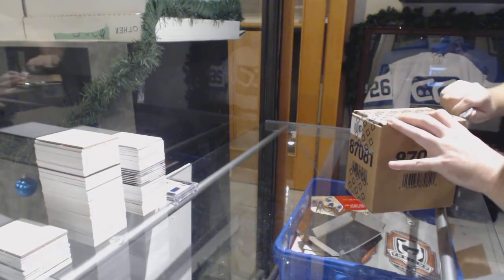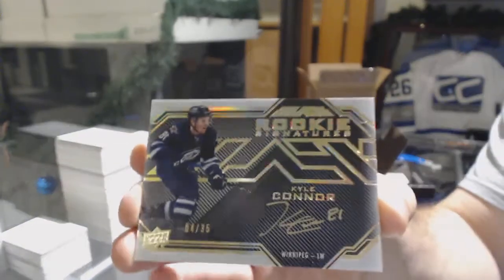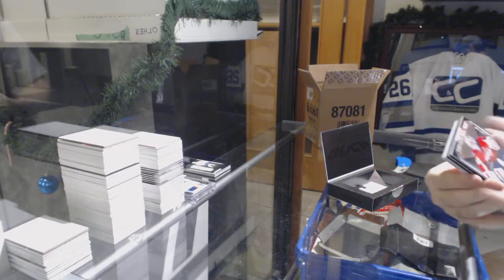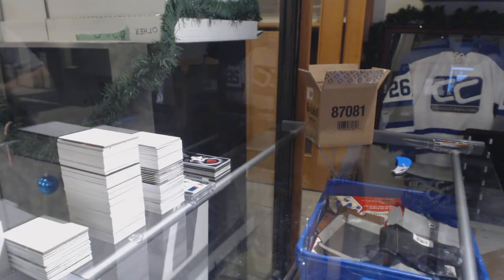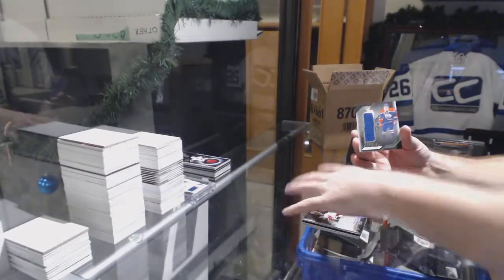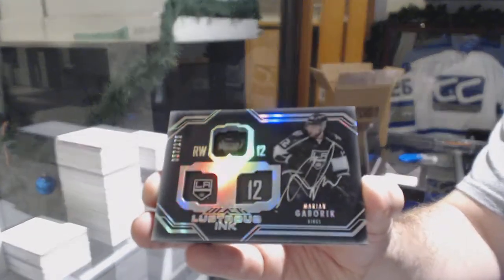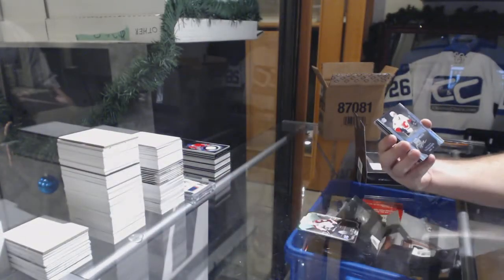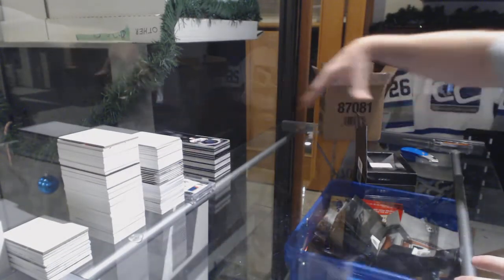16-17 Upper Deck Black Hockey 5 Box Case Break - C&C GB #9225